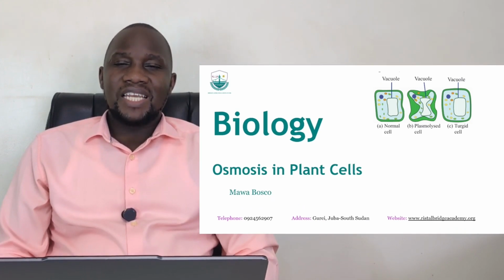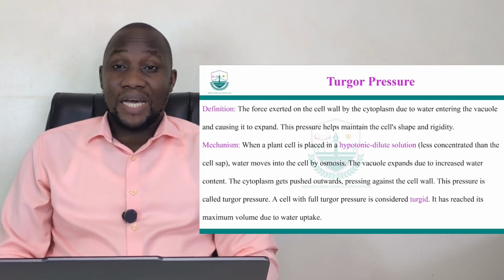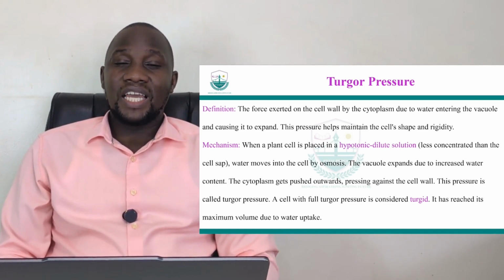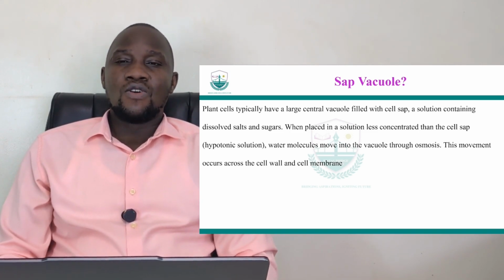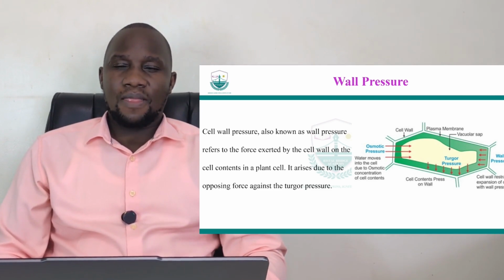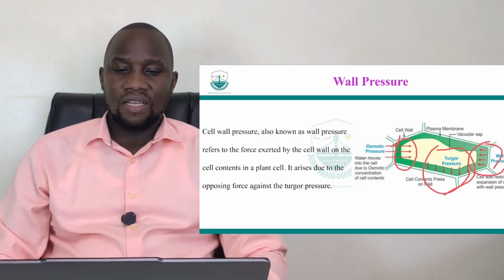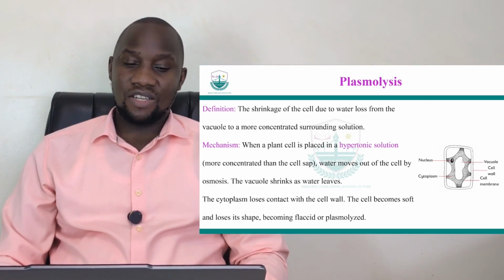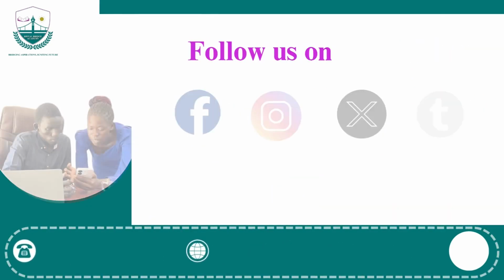Osmosis In Plants Cell